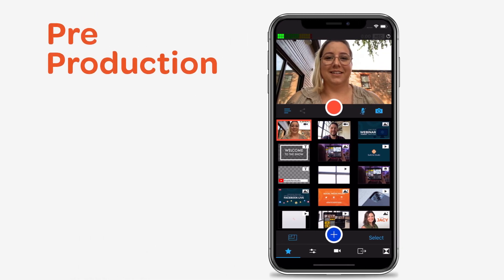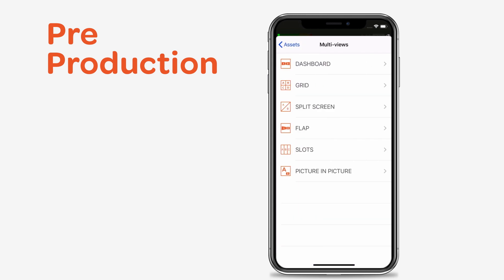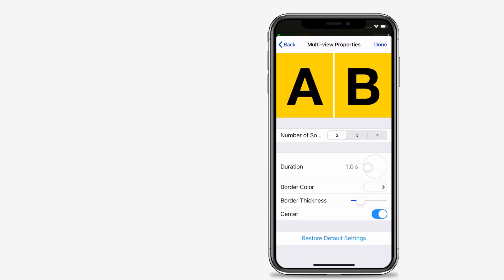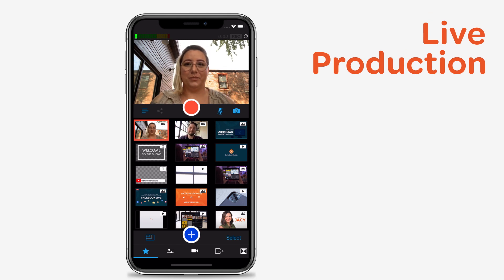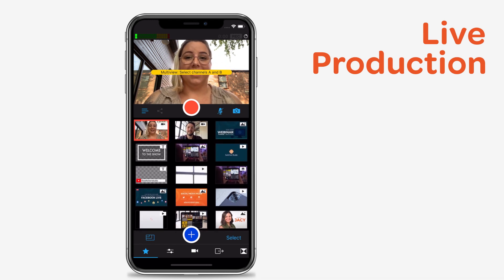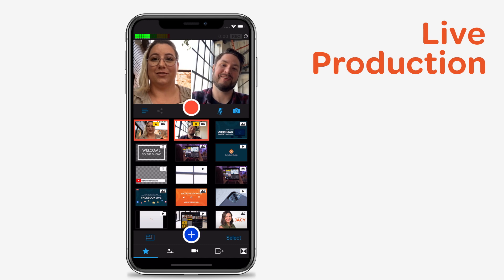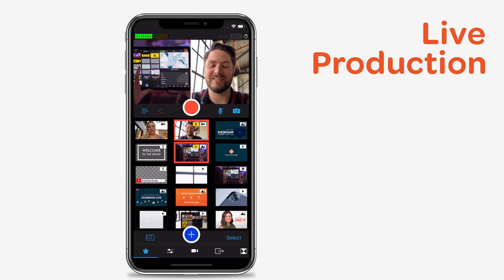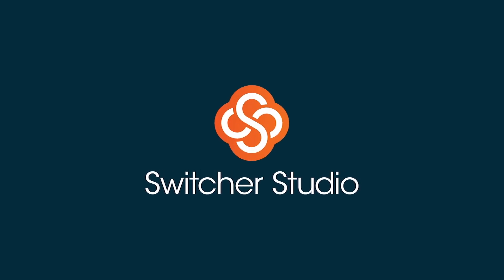How to Set-Up Multviews in Switcher Studio - Switcher Studio Tutorial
Learn to set-up a multi-view layout in Switcher Studio with this Switcher Studio Tutorial!

ABOUT THIS VIDEO:
Sometimes you want to show multiple camera angles (or other sources!) at the same time — like your guest and yourself, several shots of the same space, or a scene alongside a commentator. For this, you’ll want to try out multiview layouts — a.k.a. picture-in-picture or split-screens — in Switcher Studio.

This video walks you through the process of setting a multiview look in Switcher Studio.

WATCH 👀 MORE VIDEOS FROM SWITCHER STUDIO: Want to know more about how to use livestreams in your marketing strategy? Checkout some of the videos below covering topics such as how to brand your business, best equipment for live-streaming and stories from Switcher Studio users!

SWITCHER STUDIO TUTORIALS:

Checkout our playlist featuring all the latest Switcher Studio Tutorials Videos

We Are Switcher Studio.

We at Switcher Studio believe in the power of video and the importance of connection. We believe that life seen from multiple angles is more captivating, more moving, and more rewarding. Making video should be collaborative and without limitations to the amount of places and perspectives a piece of content can convey. Switcher Studio is for everyone with a voice, a view, or a story.

What Does Switcher Studio Offer?

Switcher studio lets you connect multiple iPhone and iPads to create unforgettable multi camera live videos complete with text, graphics, editing and effects. Switcher Studio video software allows you to stream directly to Facebook, YouTube, LinkedIn, Microsoft Stream, Twitch and more.

Switcher features include:
- Streaming from up to 9 wireless iPhone and iPads and switching angles seamlessly within the app
- Adding customized graphics, logos and pre-recorded videos to make your live stream more authentic and professional
- Inserting animated templates for text, titles, CTAs and social handles in real time
- Inviting guests to join from anywhere in the world
- Displaying Facebook comments live in your video for real-time engagement

Learn more about how Switcher Studio can up your live videos